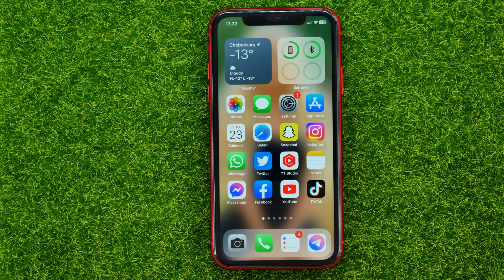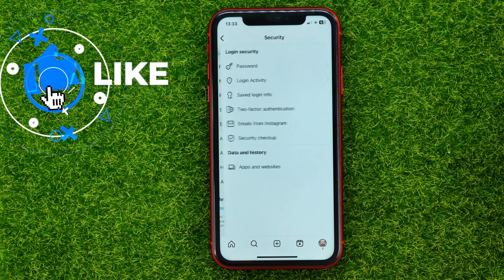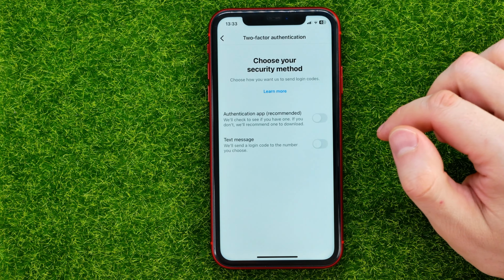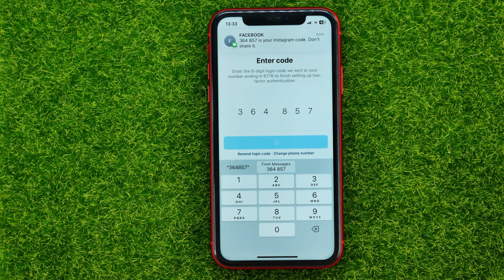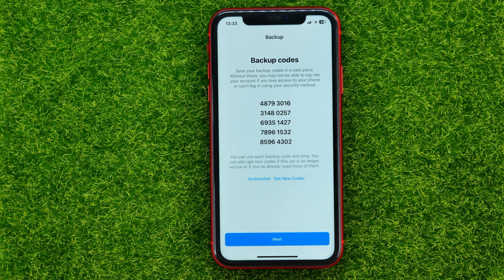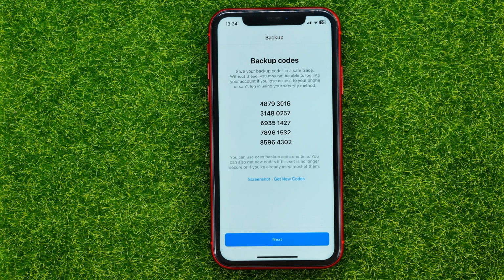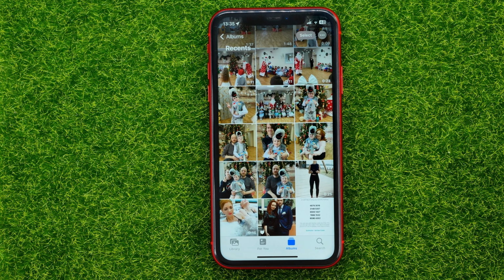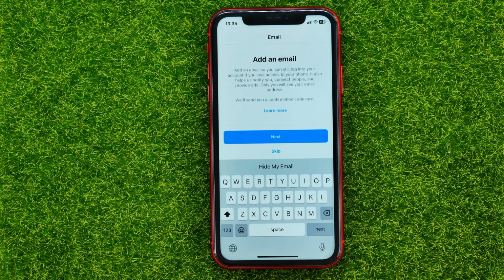How to Get Backup Codes on Instagram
If you are looking for a video about how to get backup codes on instagram, here it is!
In this video I will show you how to recover your instagram account. Be sure to watch the video to the very end.
You will learn how to recover instagram account. That's easy and simple to do from your phone.

00:00 - Intro
00:23 - How to get backup codes on instagram